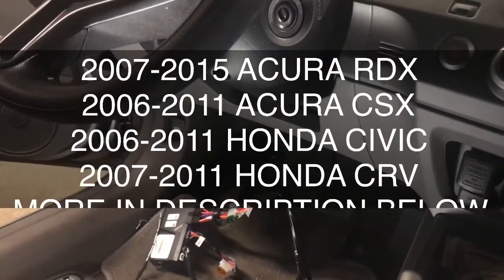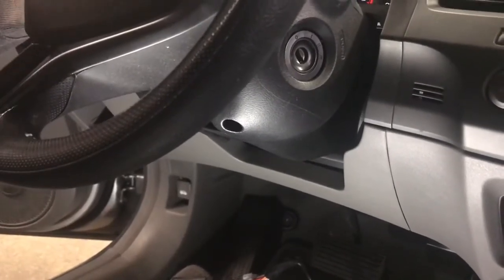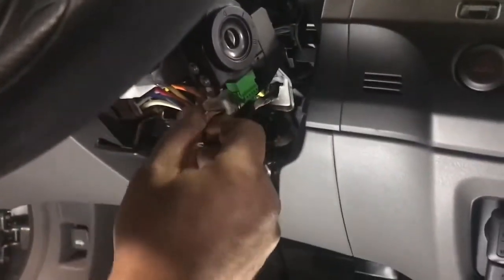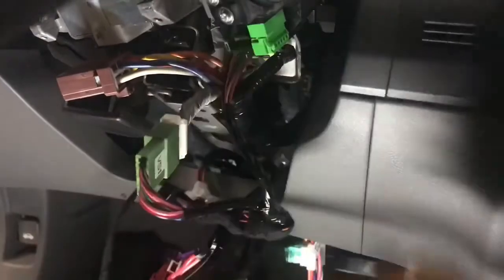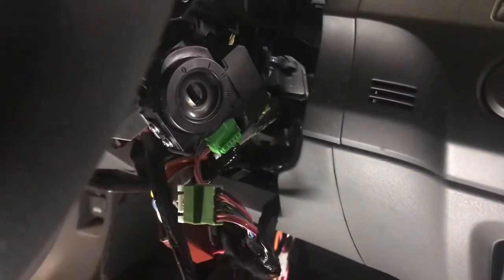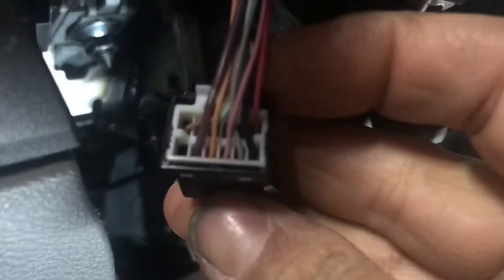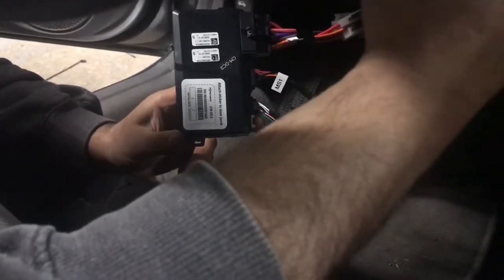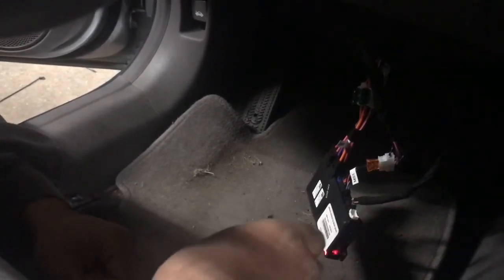2006 - 2011 HONDA CIVIC 2007 - 2011 HONDA CRV REG KEY PLUG & PLAY REMOTE START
This is our plug and play remote start kit that works off the factory remote by pressing the lock button three times for the 2007 to 2011 Honda CRV and the 2006 to 2011 Honda Civic and also 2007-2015 Acura RDX and 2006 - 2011 Acura CSX. These kits and others are all available on my website just use the search menu and enter your vehicle information